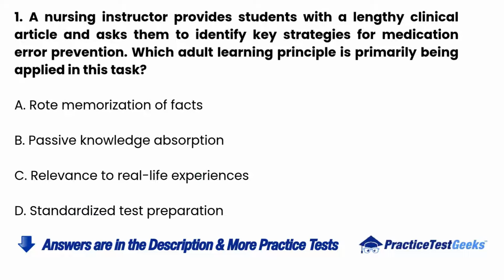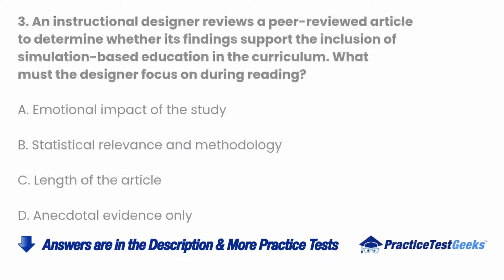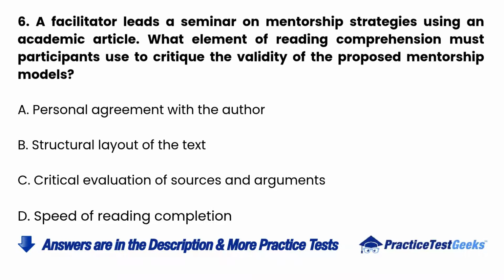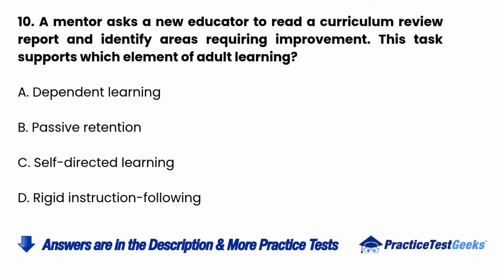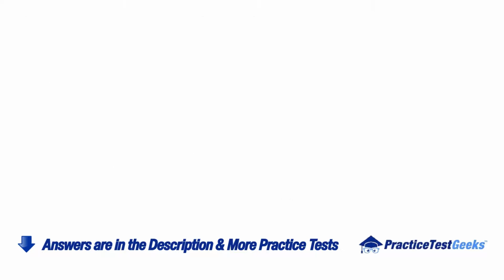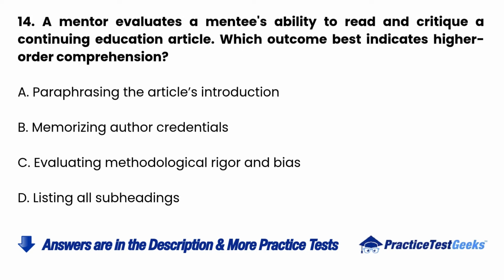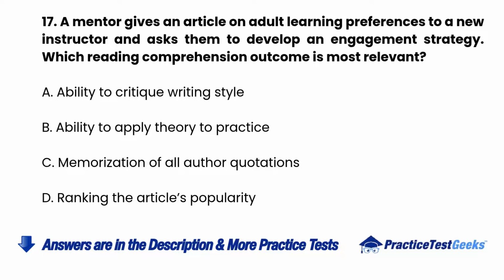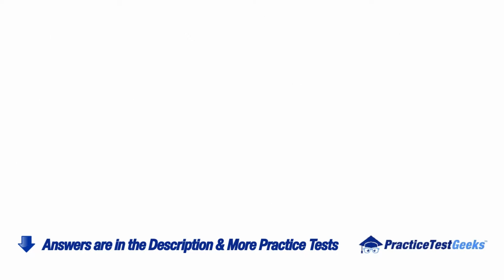Reading Practice Test 2026 Reading Comprehension Exam Strategies Tips Questions Answers Guide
Prepare for your Reading Comprehension exam with comprehensive practice questions and test preparation strategies for 2026.